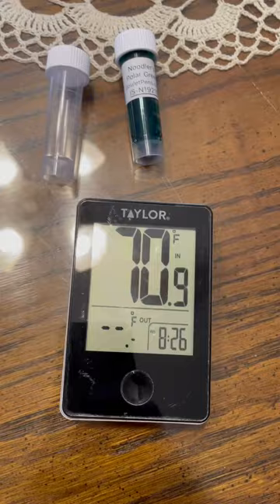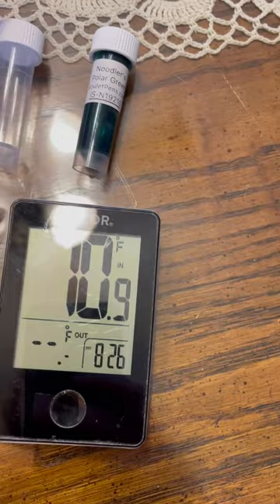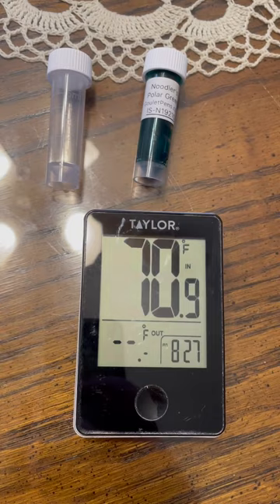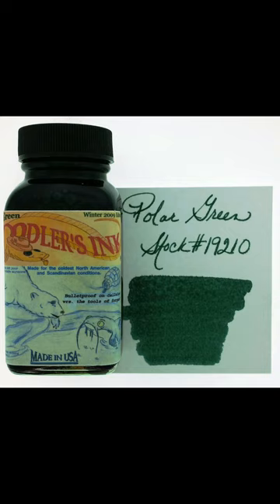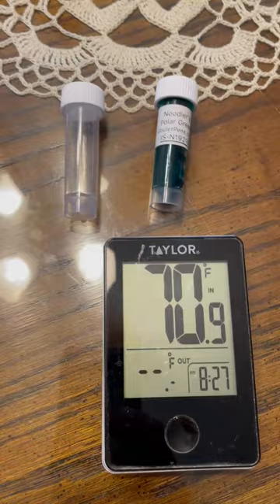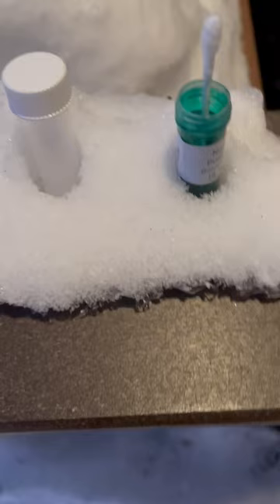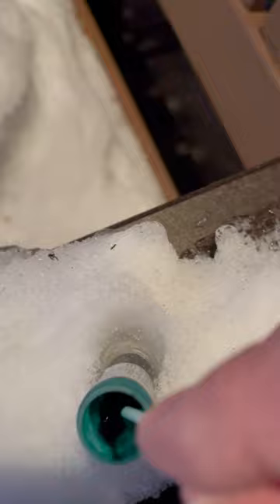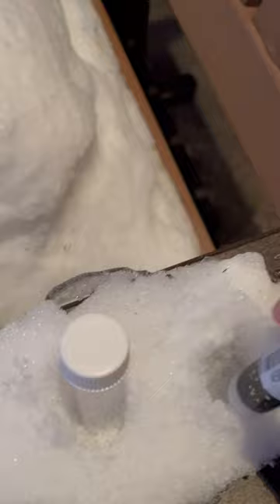Noodler's Polar Green Ink Review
When the temperature goes down, it's time to test Noodler's Polar Green Ink! Actually this is my first time trying a Polar Ink, so it's good to know that it works in the single digit temperatures and with a windchill.

Not sponsored, but this is where I bought my ink (and Noodler's Polar Inks can be found at most fountain pen stores):

WHO AM I:
Hello! I’m Dr. Melissa Aho, a YouTuber, Librarian, University Instructor, and Author. I make videos that discuss books, learning, fountain pens, and anything else that looks interesting.

My aviation YouTube channel @aviatormelissa